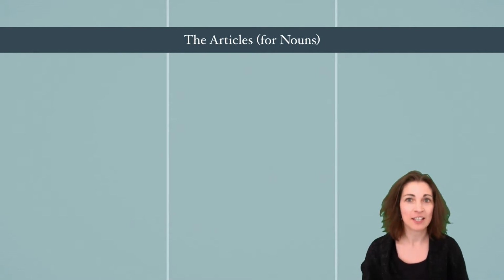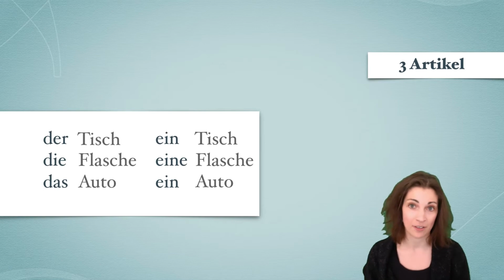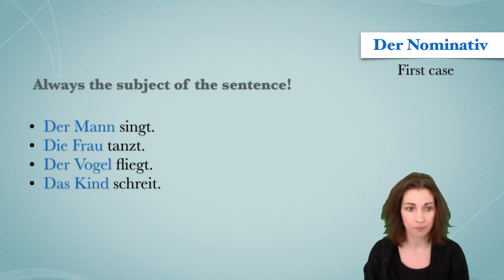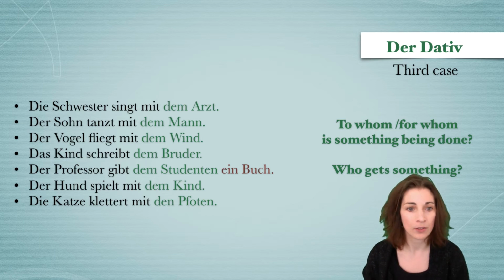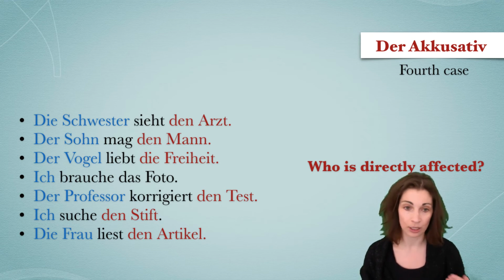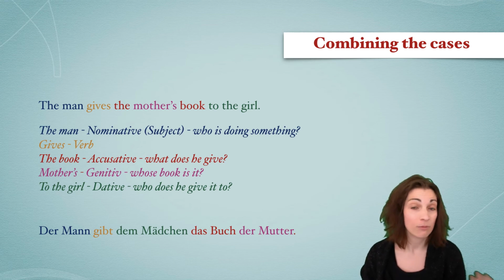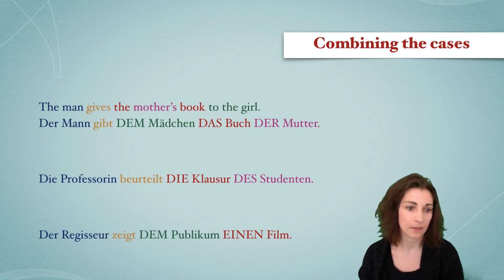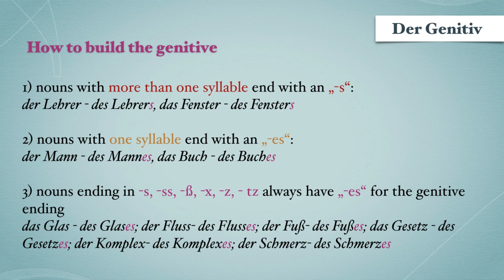Die Artikel Deutsch A1.1. Gruppe 2 FH